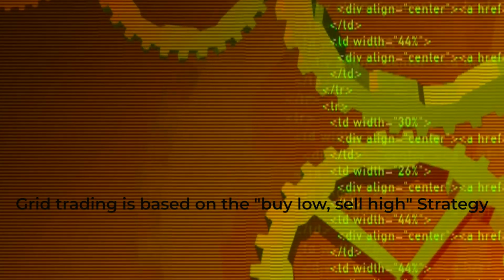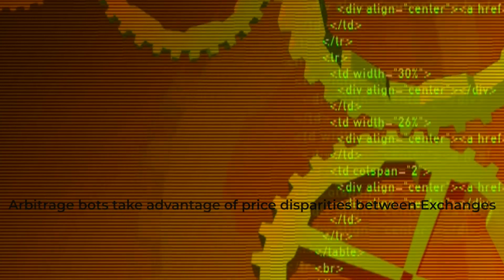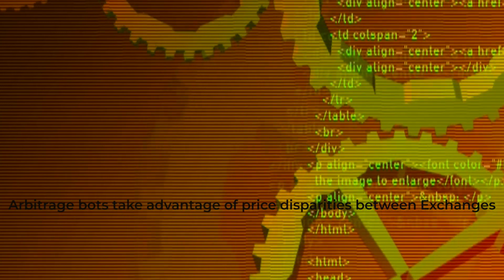Automated Crypto Trading || Crypto Knowledge || Explained in Simple Terms || BTC Trading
Financial markets are no exception to the rule that time waits for no one. The key to success in bitcoin trading, especially, is being able to keep up with the quick price changes. Confusion may result from the abundance of cryptocurrencies, the scarcity of effective trading methods, and the variety of tools available to novice traders.

Fortunately, technological advancements have made it possible to automate a number of trading procedures, including trend analysis, order execution, and market analysis. This gives more time for strategic planning and laying the groundwork for long-term success in bitcoin trading. In this video, we will learn about What is automated crypto trading and how does it work?

In this video you will get to know everything you need to Know About,

Can you automate crypto trading?
What is the best automated crypto trading platform?
Is crypto BOT trading profitable?
Does automated trading work?
Can you make 100 a day trading crypto?
Do automated crypto bots work?
How much does a crypto bot cost?
What is the most profitable trading strategy in crypto?
Are trading bots reliable?
Can a trading bot make you a millionaire?
Can you make a lot of money with trading bots?
How much should I invest in trading bots?
How much do automated traders make?
How do I start automated trading?
What is the most profitable trading robot?
Can you get rich off crypto day trading?
How do you make a 10k crypto?
How much do crypto traders make a month?
Are trading bots better than humans?
Is AI trading profitable?
Are trading bots free?
What is the fastest way to make money with crypto trading?
Does anyone make money day trading crypto?
How many crypto day traders are profitable?
How do you set up a crypto trading bot?
What is the best day trading bot?
How much money can you make with crypto bots?
Do rich people do trading?
How much can a day trading bot make?
How long does it take to make a trading bot?
How much money do I need to start trading in crypto?
What skills are required for algo trading?
Is automated trading better than manual?
Why does algo trading fail?
Is algo trading worth learning?
How much does trade algo cost?
Can I make my own trading bot?
What is the best free trading robot?
Can you make a living with algorithmic trading?
How much should I put into crypto a week?
How much should I invest in crypto every month?
What time of day is best for crypto?